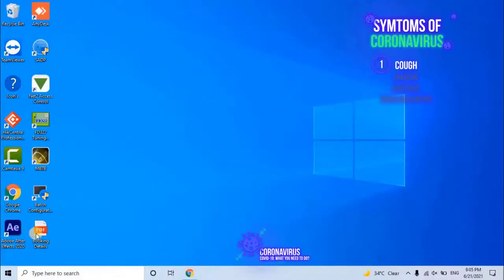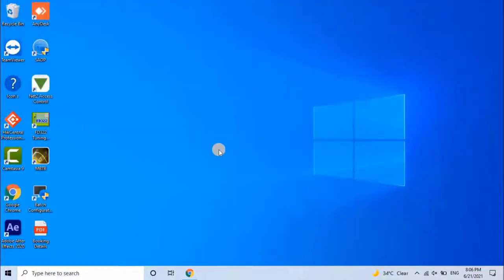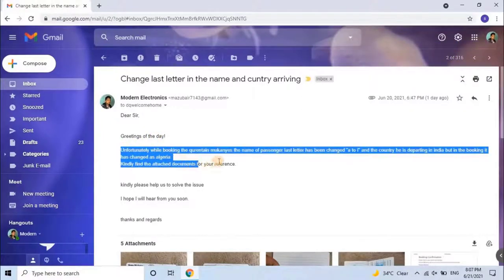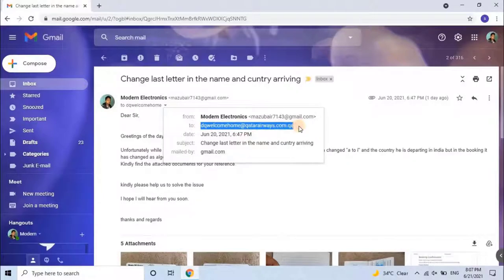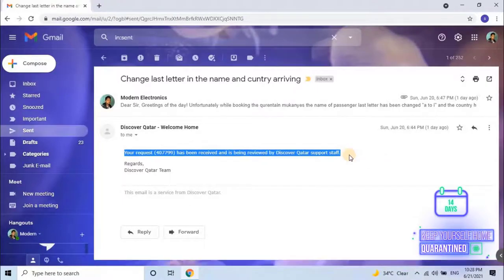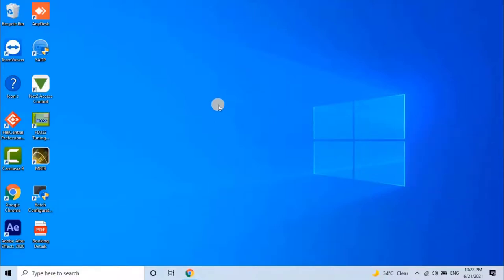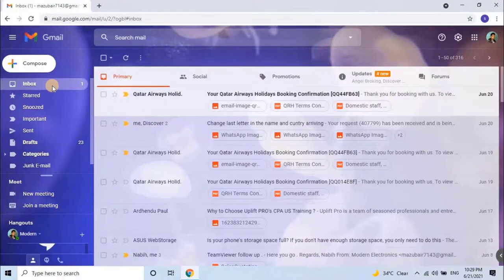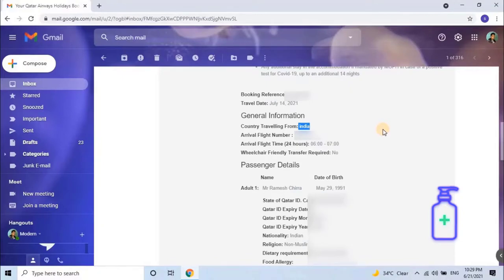HOW TO CORRECT NAME OR OTHER DETAILS OF THE PASSENGERS IN DISCOVER QATAR QUARANTIEN BOOKING | DOHA